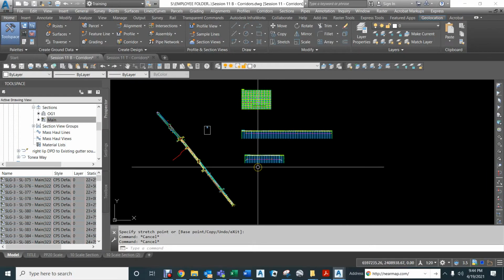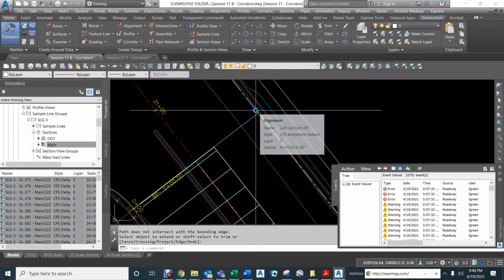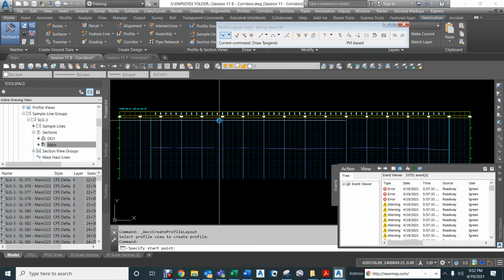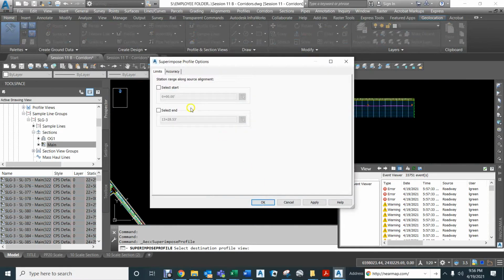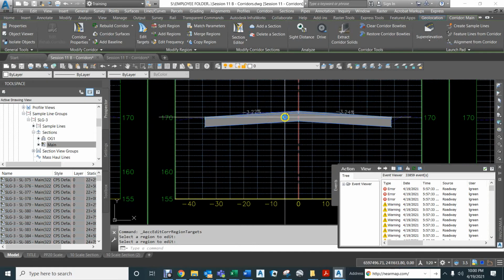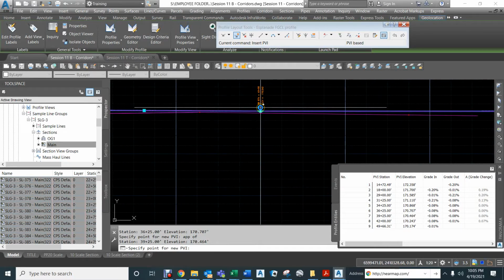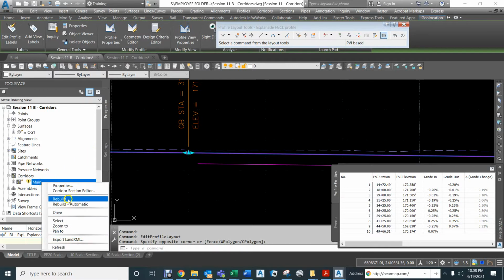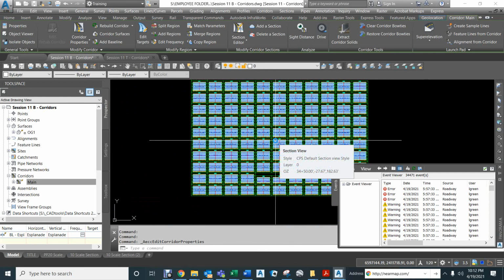Targeting 6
This video is the sixth in a series of videos showing how to transition assemblies for roadway reconstruction. 6/6